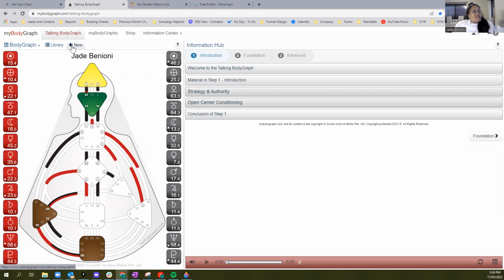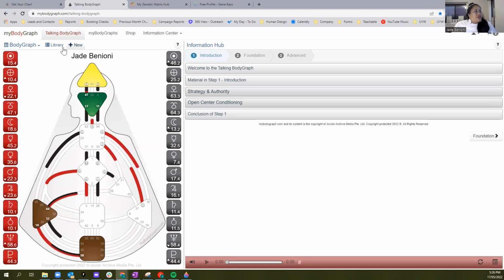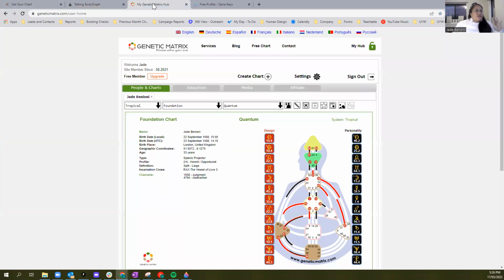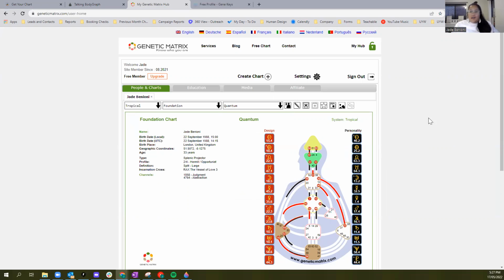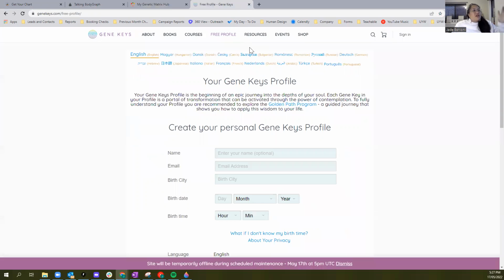Human Design and Gene Keys - Platforms and resource overview for self study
A short 8 min video to save you crawling the internet wondering where to start your self study journey of the Human Design system and Gene Keys.

I give an overview of the different platforms and resources and how best to use them.